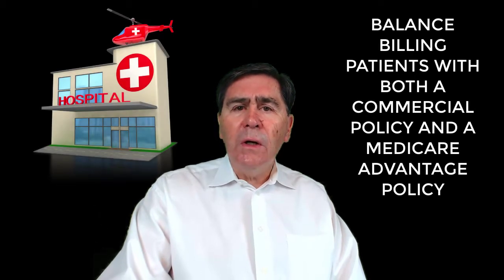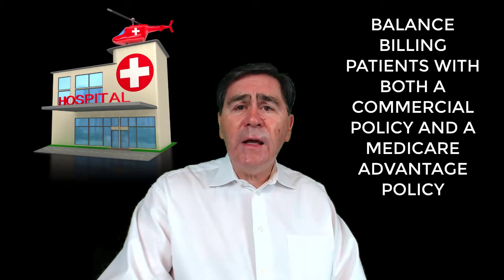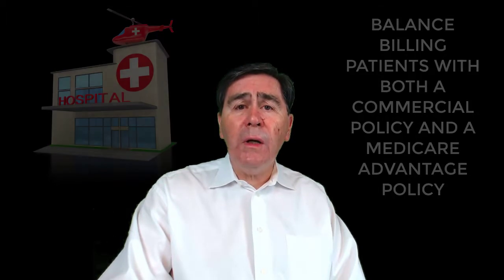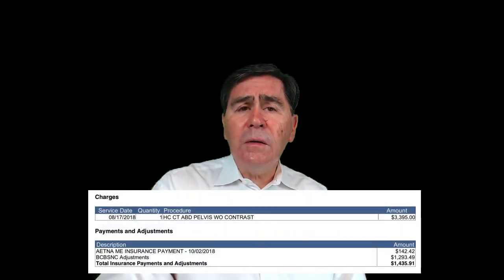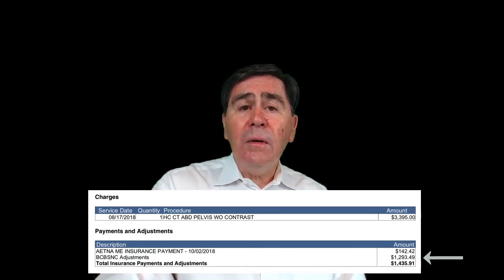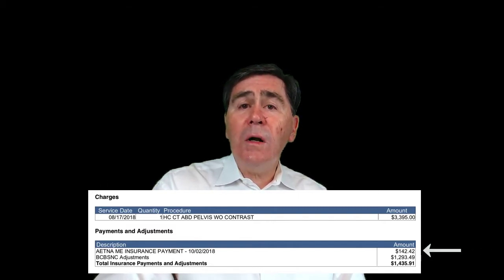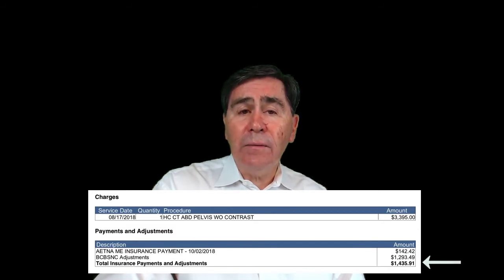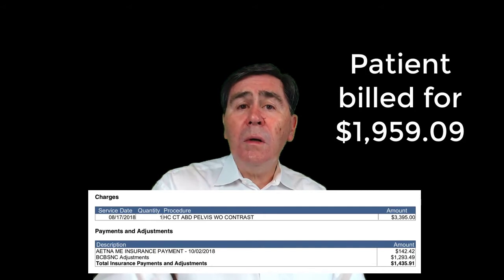HOSPITALS BALANCE BILLING PATIENTS WITH A COMMERCIAL POLICY AND A MEDICARE ADVANTAGE POLICY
Recently, I have encountered an increase in the number of large hospital systems balance billing individual’s who have both a commercial policy and a Medicare Advantage policy. They seem to think that they can balance bill these patients with impunity. I am highlighting this today so that patients are not taken advantage of and institutions do not place themselves in jeopardy for balance billing.